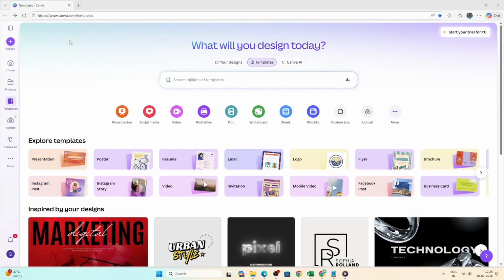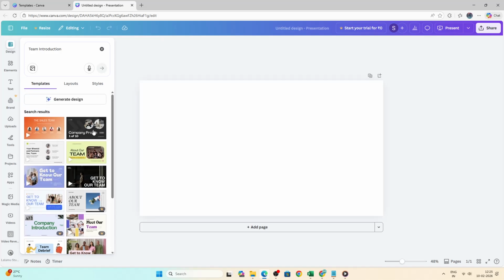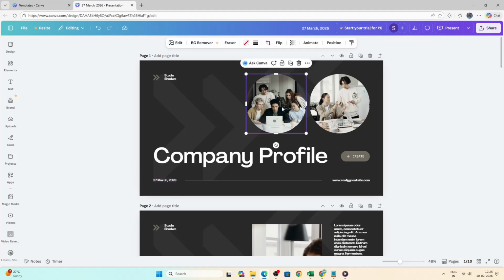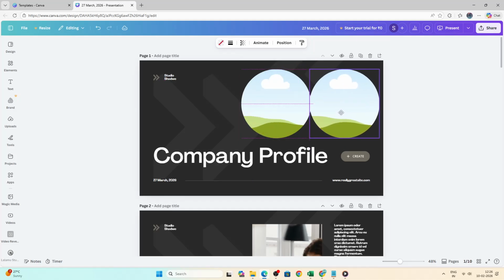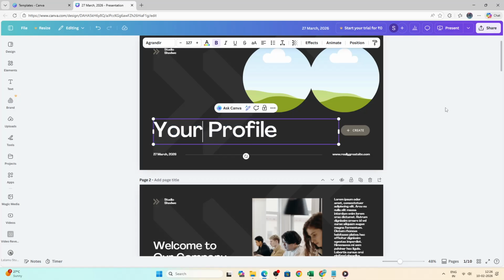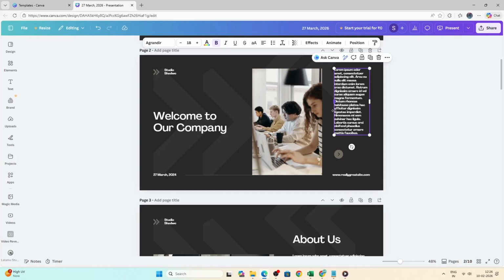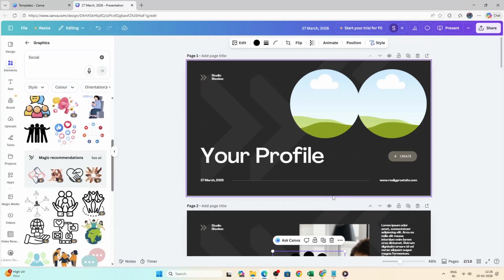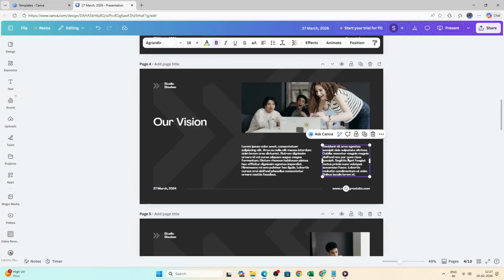How To Present Your Team In Canva - Full Guide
Discover exactly how to present your team in Canva with this step-by-step design tutorial. If you want to create a professional team slide or a 'Meet the Team' page for your presentation, these Canva tips will help you achieve a clean, modern look.